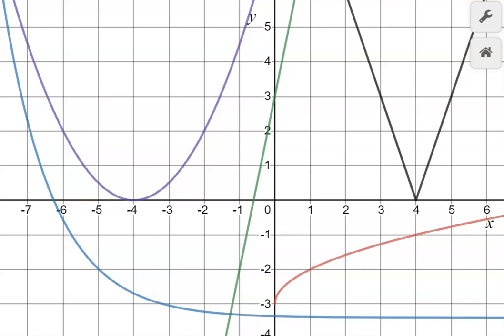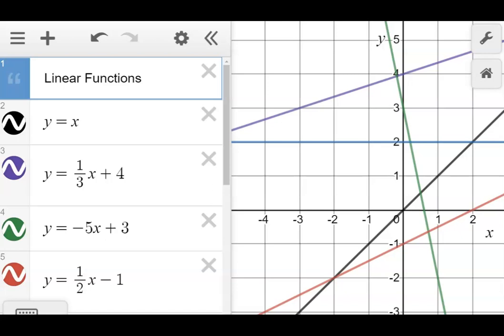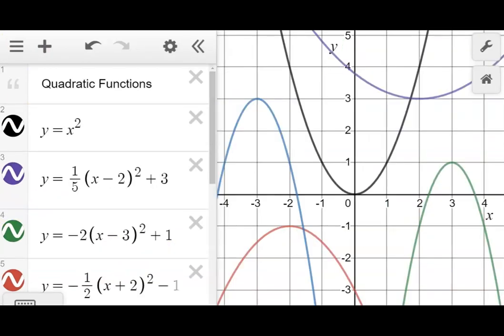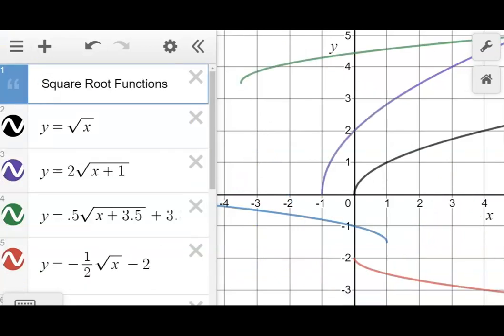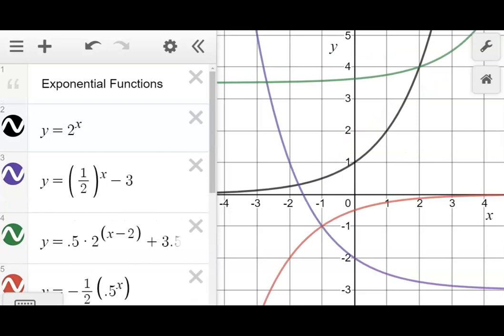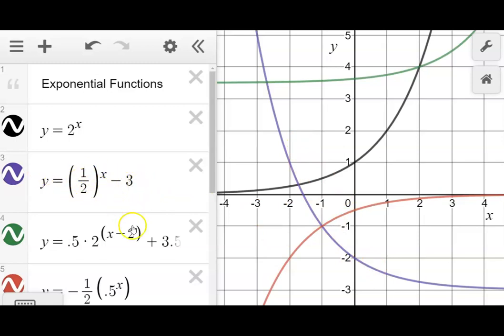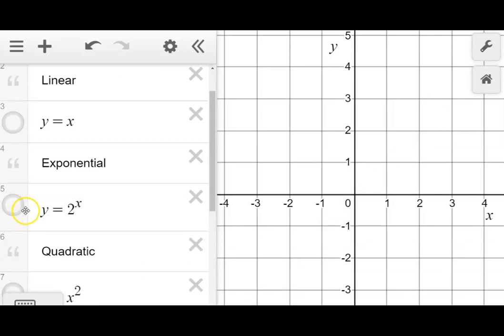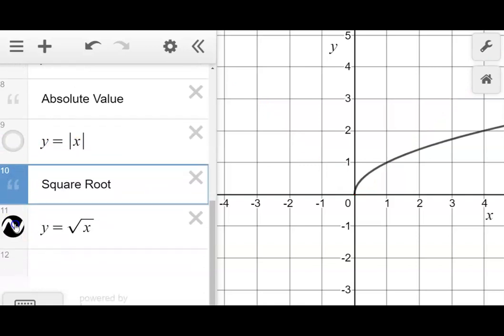Parent Functions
Intro to Parent Functions: Linear, Quadratic, Exponential, Absolute Value and Square Root.